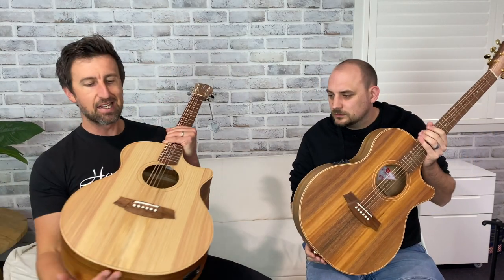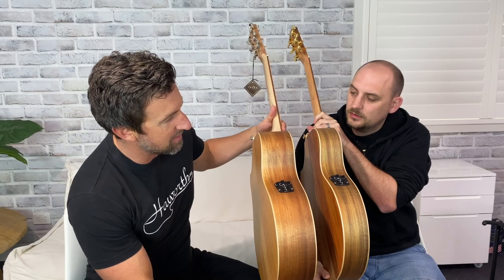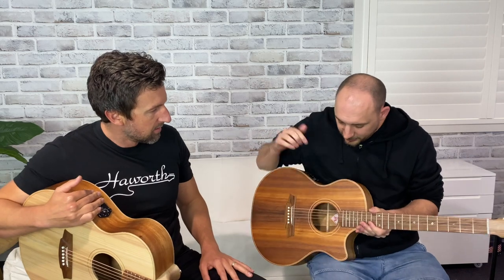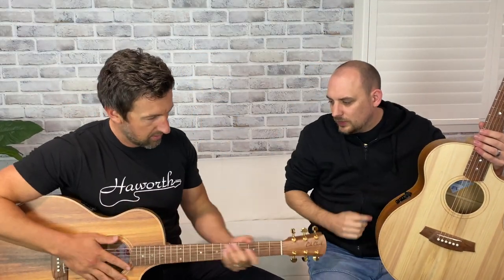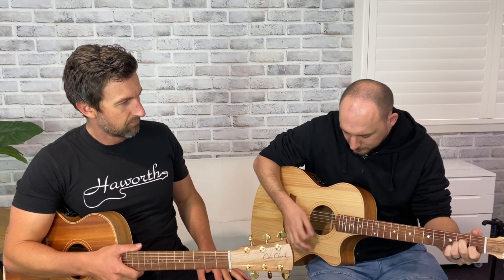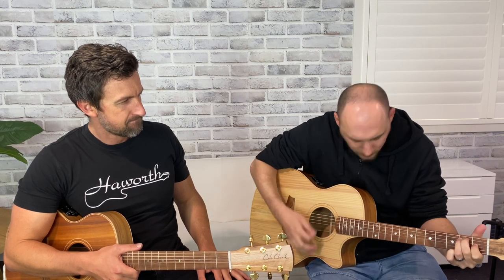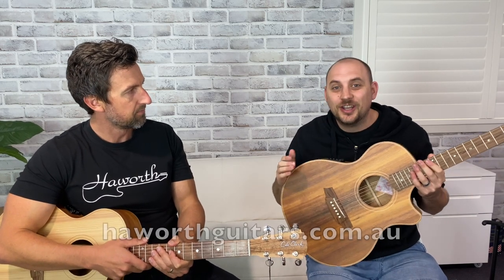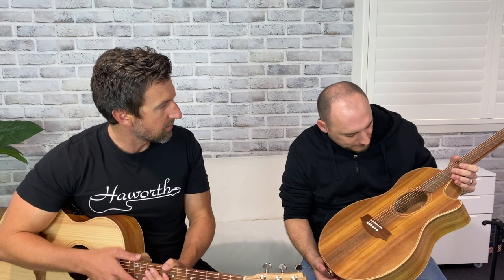Cole Clark Thinline Series - New Release Australian-Made Thinline Acoustic Electric Guitars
A brand new series from Australian brand Cole Clark - The Thinline Acoustic/ Electric Guitar is available NOW at Haworth Guitars!
Glenn and Ryan check out the TL2EC-BLBL Blackwood/Blackwood model, discussing the stunning Cole Clark style and the new ergonomic design features of the Thinline series!